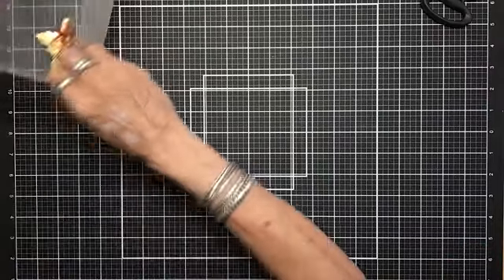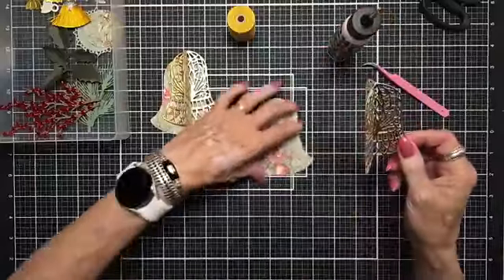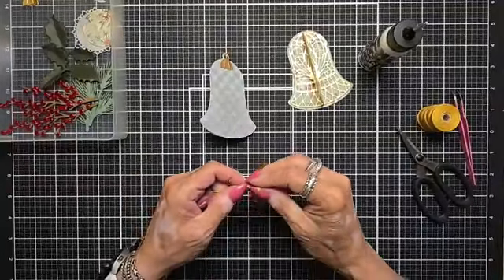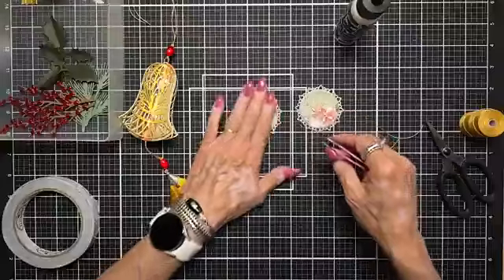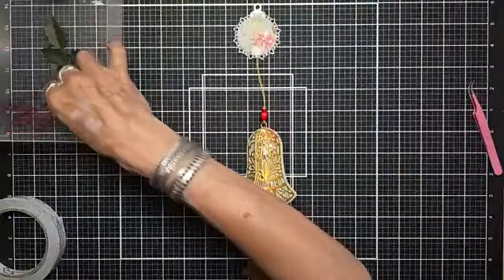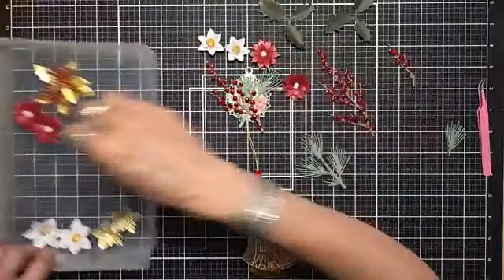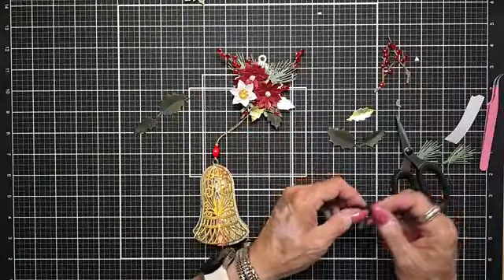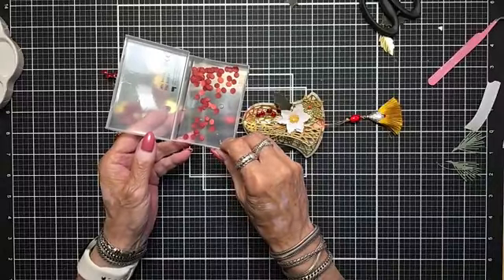Joyous Christmas Ornament! | LIVE with Marga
Wednesday, July 17 Facebook Live with Marga Dounen.

Get inspired by Marga making a beautiful floral bell ornament using the NEW Joyous Christmas collection.